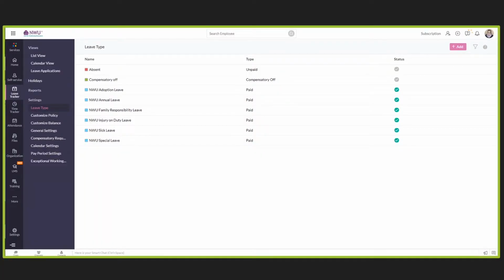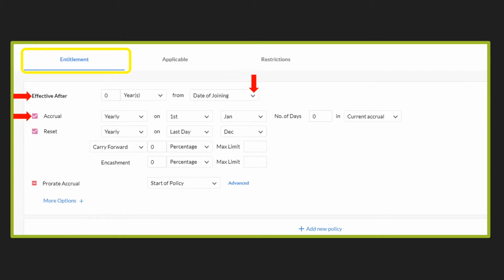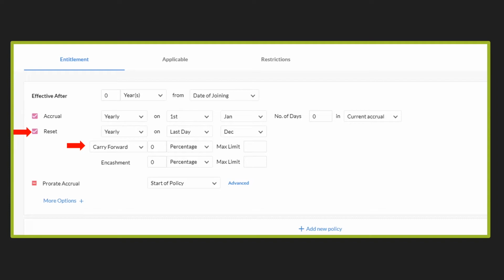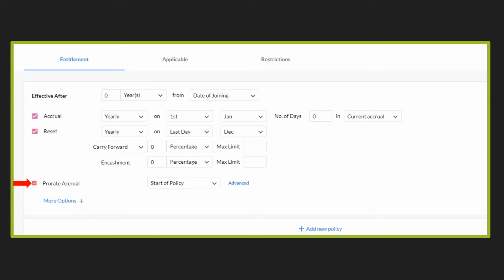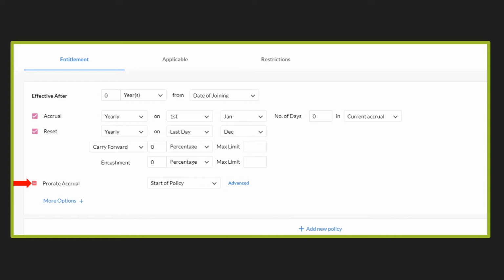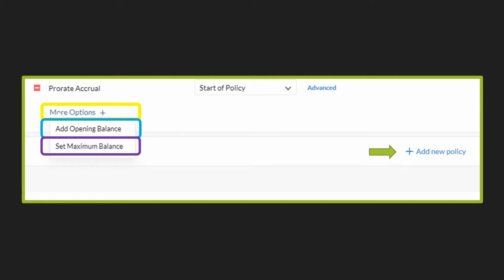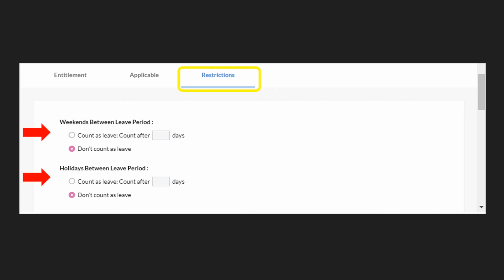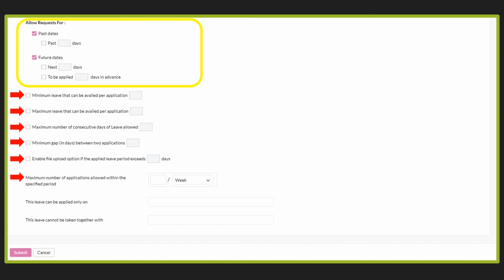Add new leave type